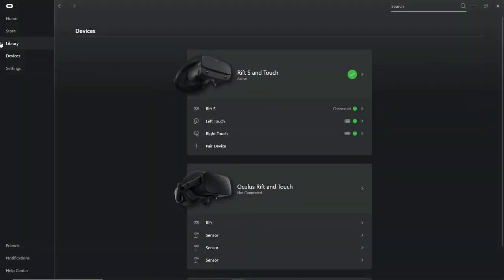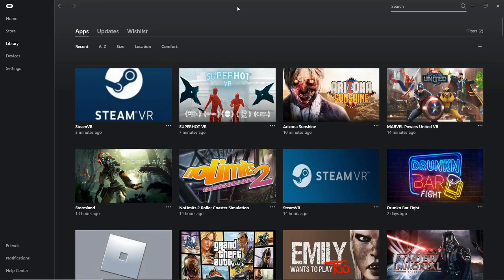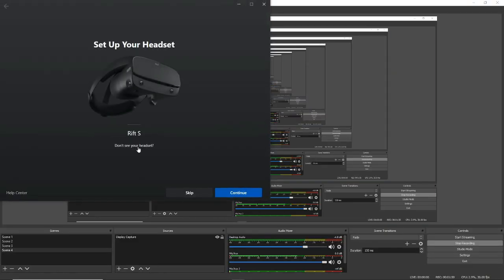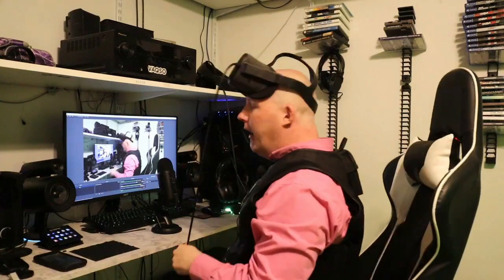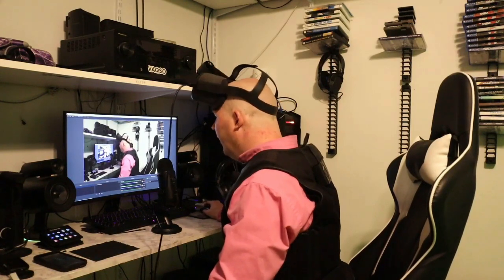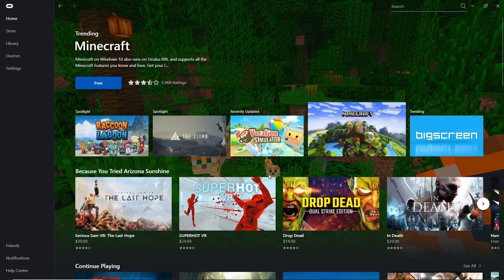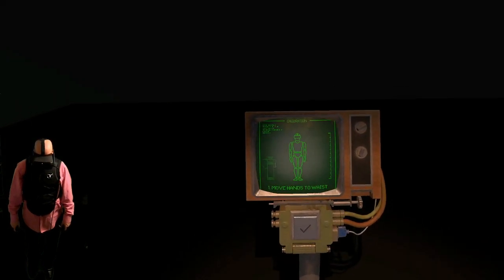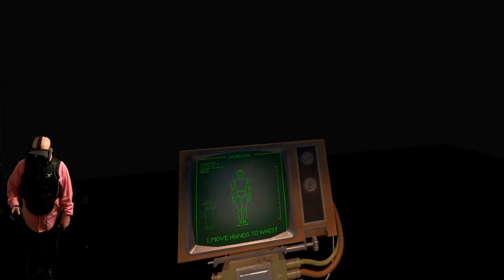How to set up Link Cable using Oculus Quest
Hey guy's what's up. Today I am back on track. I be showing how to set up Link cable to Oculus Quest. I am sorry for Audio.I still work on Audio just about every day. I still got lot of tsting to do on Link cable to Oculus Quest. It does work. I do more videos of this as the days come.

MSI GeForce RTX 2080

Intel (R) Core (tm) i7-6700K CPU @ 4.00GHz  4.00

GHz

32.0 GB

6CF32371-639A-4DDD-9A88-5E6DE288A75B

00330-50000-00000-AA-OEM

64-bit operating system, x64 -based processor